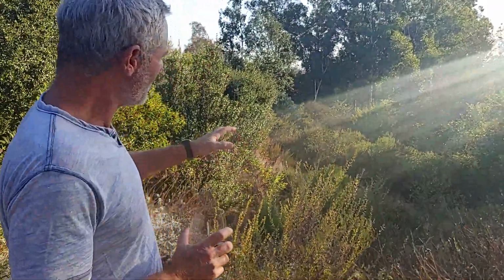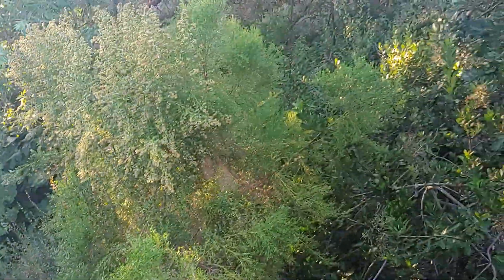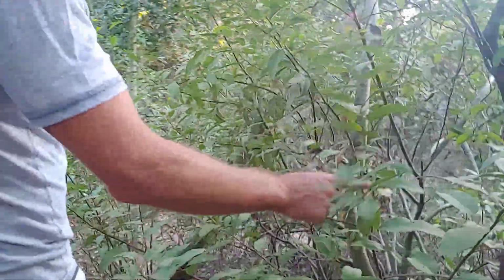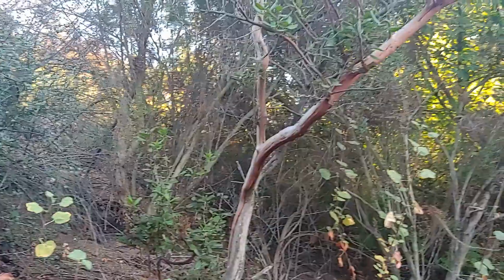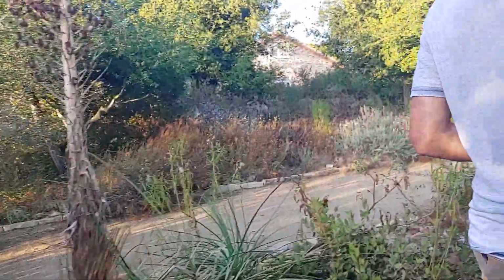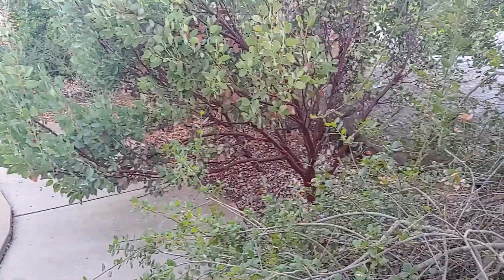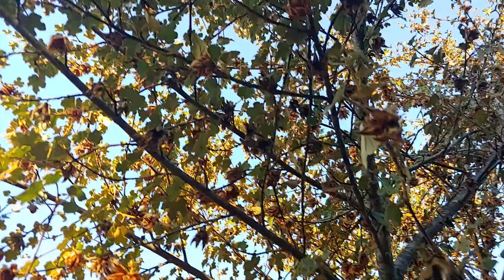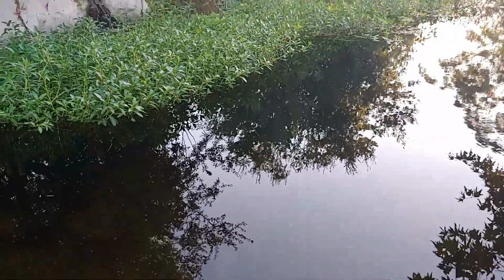LASD Talk: Dennis Mudd. Vol.2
Dennis Mudd, garden designer, landscape architect.

Sharing his passion, knowledge and experience with the world :)

How to create native garden in California, save the water and make impuct for the future of the world?

Check out talk!

LASD studio: Landscape Architecture, Sustainability & Design

This is an Educational Post by LASD Studio, based in San Diego, California, which provides garden design, landscape architecture, urban design, and regional landscape design services internationally.

LASD Studio: Your Bridge to Nature